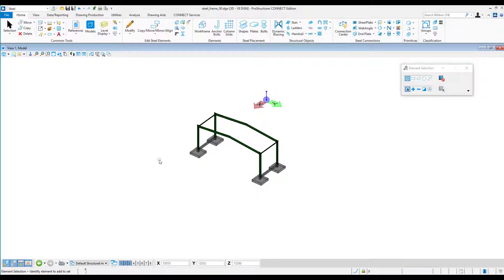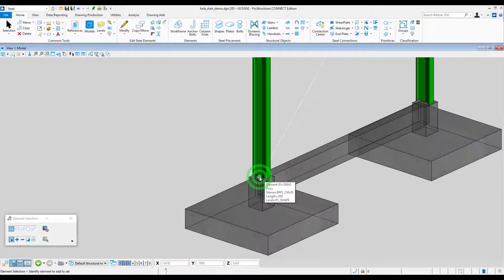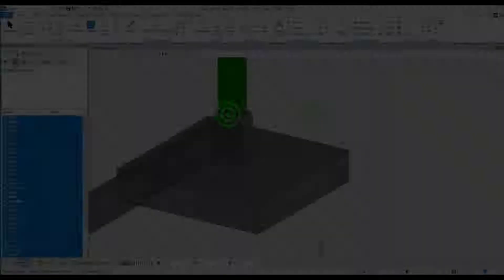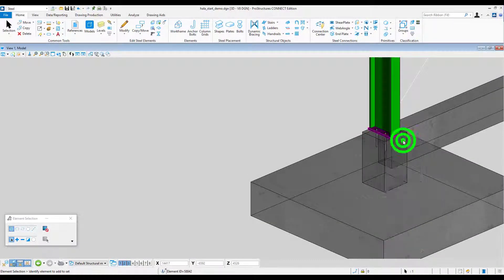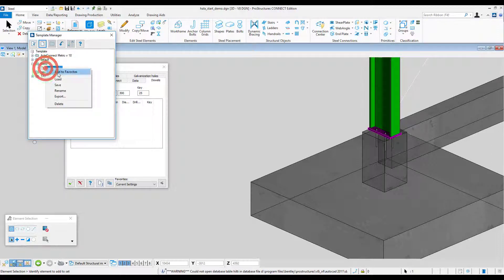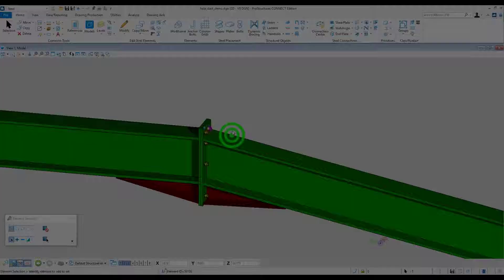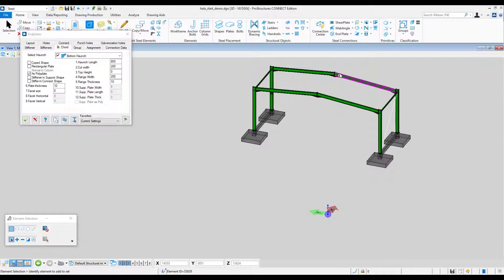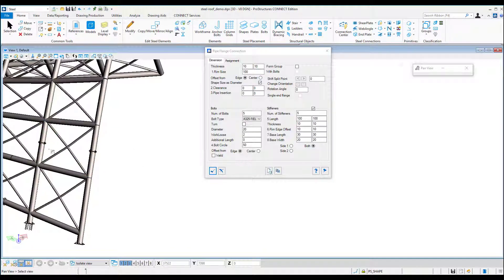Copying Connections | ProSteel CONNECT Edition Tutorial | Part 4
This short video shows how to copy connections and create templates for them in ProSteel CONNECT Edition

and search for ProSteel Learning Path